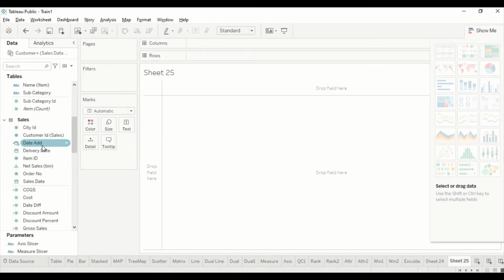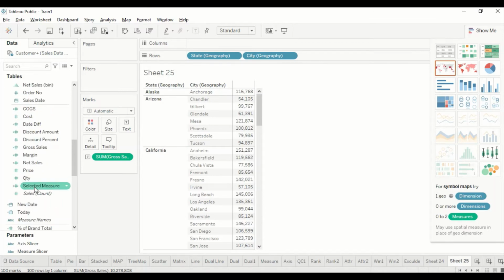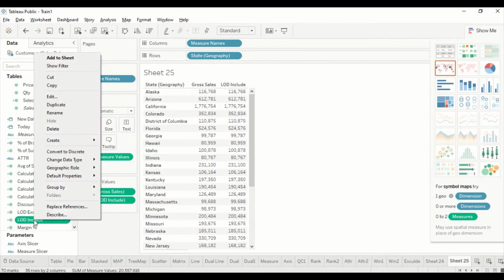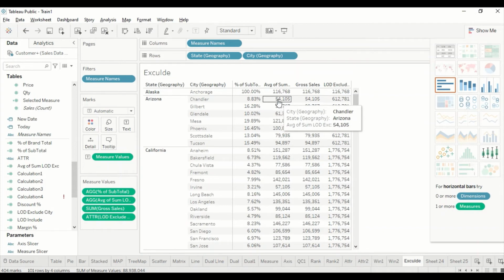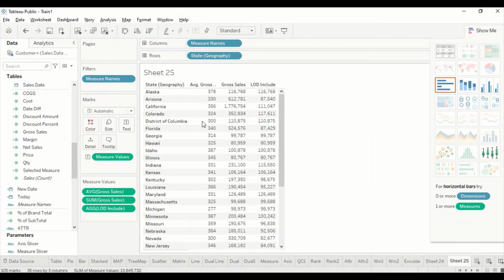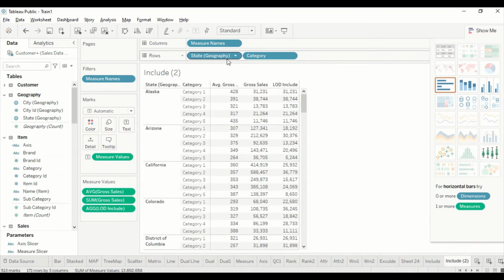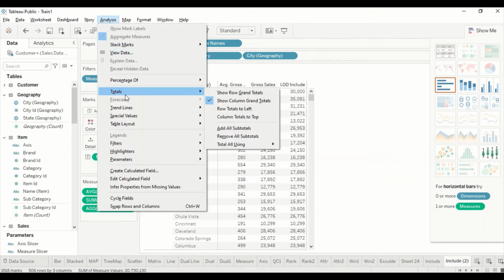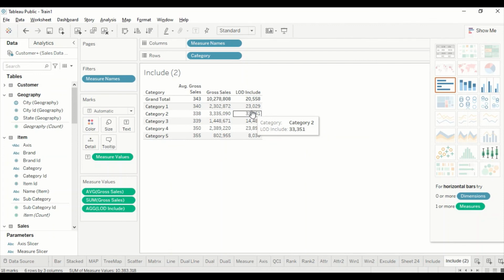Learn Tableau With Tableau Public 21: LOD Include